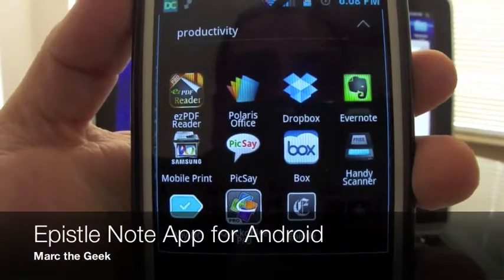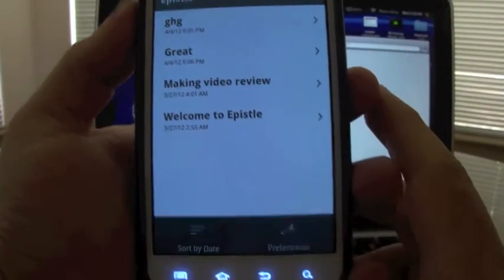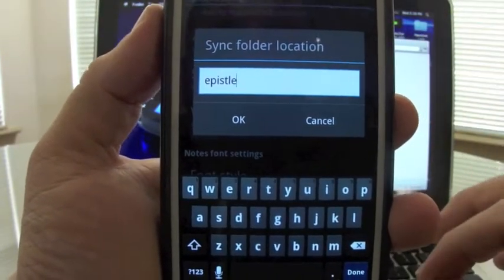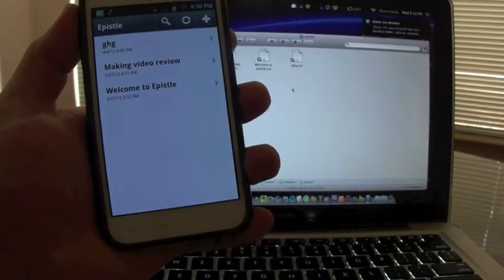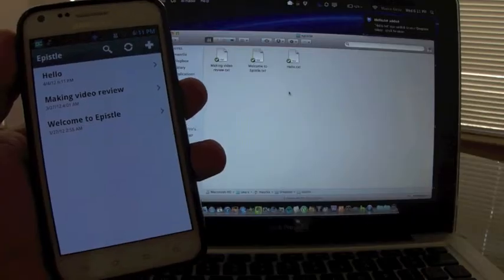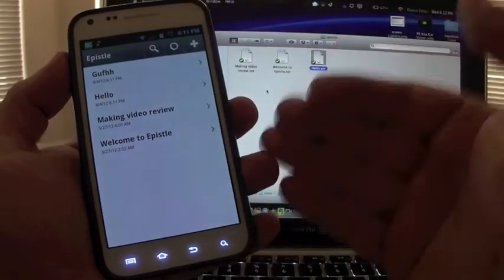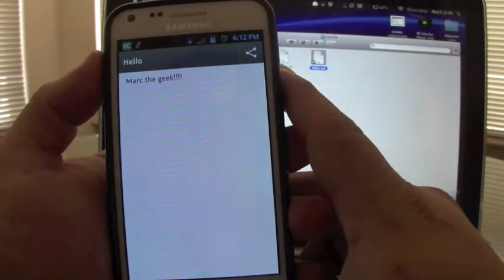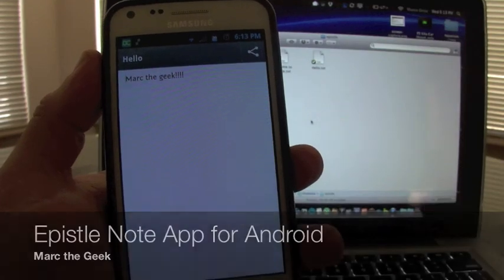Epistle Android app - sync notes to Dropbox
Epistle is an amazing and simple to use note app for android. The best feature is the syncing with Dropbox.